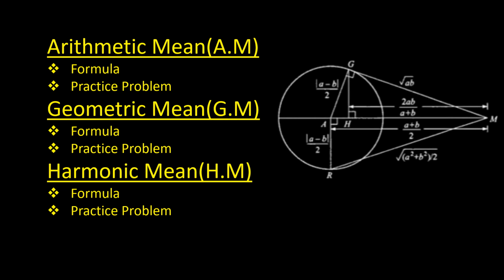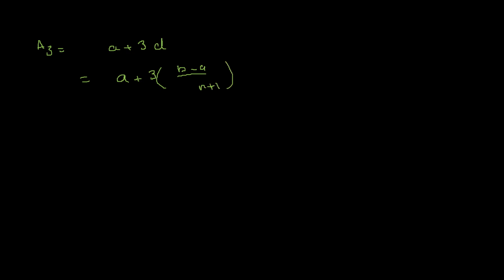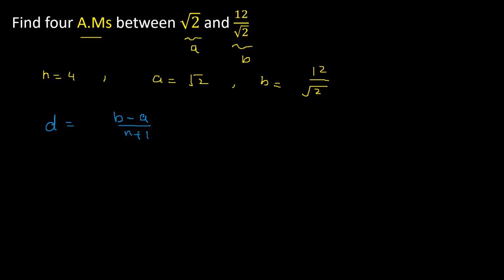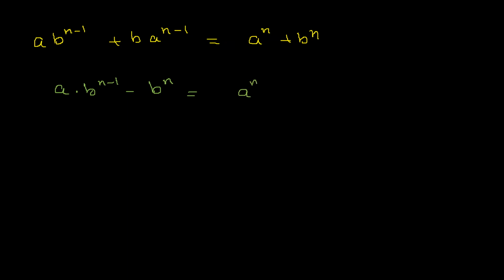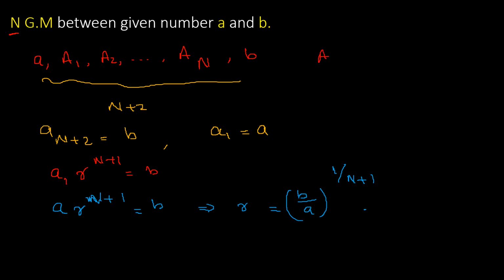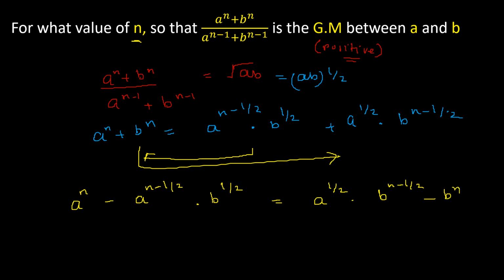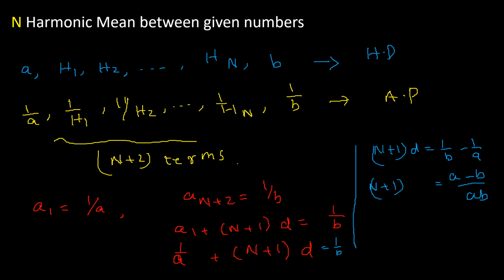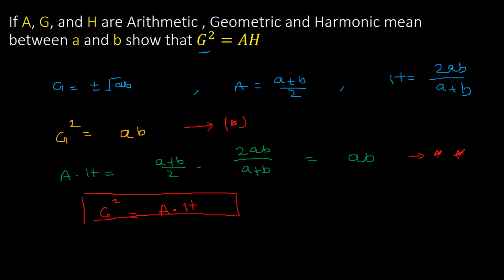What are Arithmetic Mean, Geometric Mean, and Harmonic Mean? How to Find A.M, G.M, and H.M?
This video tells, what is Arithmetic Mean, Geometric mean and Harmonic Mean. It includes the problem solving to compute the A.M, G.M and H.M. After watching this video you will be able to find the n arithmetic mean, geometric mean and harmonic mean between any two numbers.